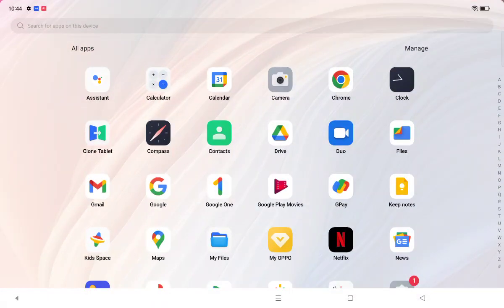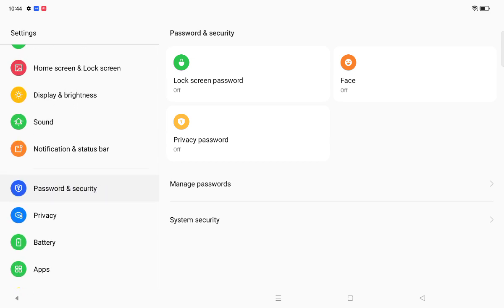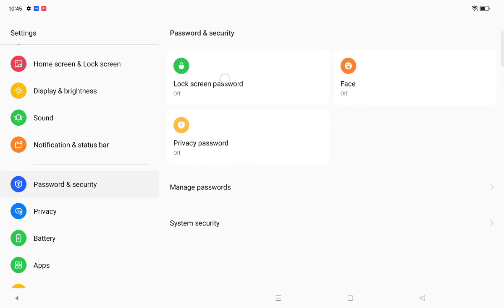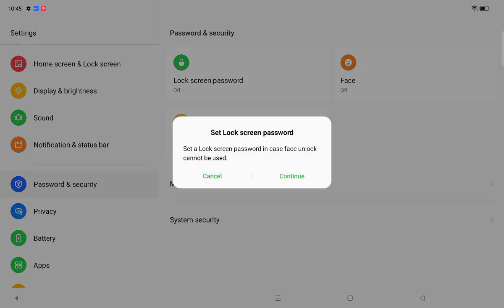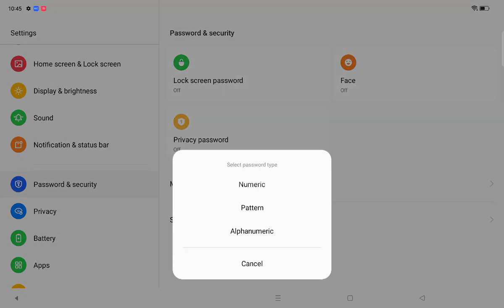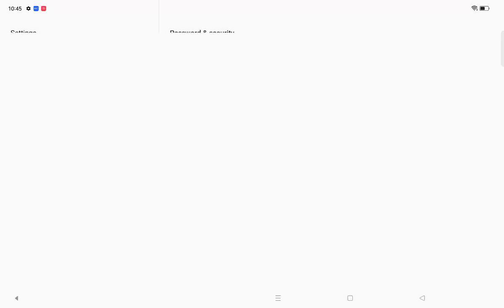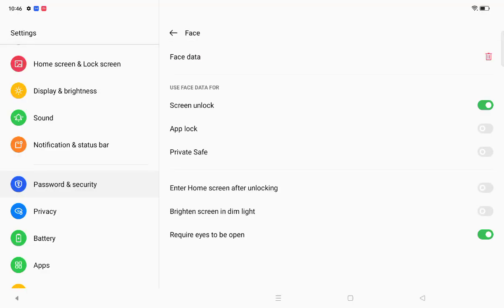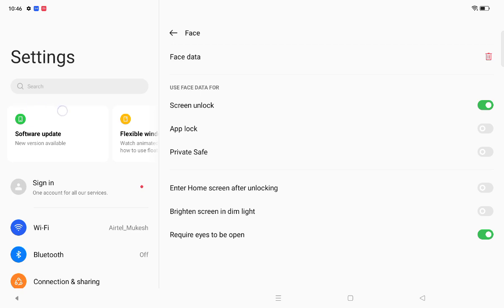OnePlus Tab Go How to set face lock, OnePlus tab face lock setting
how to put face lock in samsung tab a
face lock app
samsung face recognition not working
face unlock
fingerprint lock
face lock samsung
face lock kaise lagate hain
how to set face lock in samsung tab a
how to set face lock in oneplus tablet
oneplus face lock problem
can't verify face hardware not available realme
not enroll face lock
oneplus pad gaming
not enrolled face
oneplus pad note taking
oneplus pad vs samsung tab s8
oneplus pad cellular data sharing
oneplus pad software update
oneplus pad vs xiaomi pad 6
face lock kaise lagaen
oneplus app lock face unlock
oneplus pad go
oneplus 11r face lock

Best powerful CPU under 10k

60-Inch Tripod with Bag

7 Socket 6A Extension Board